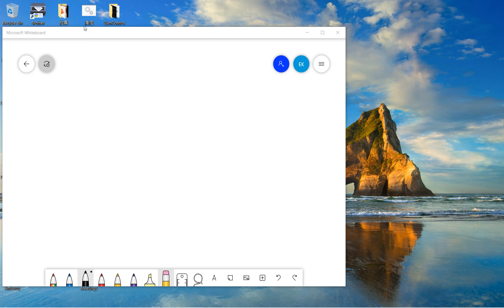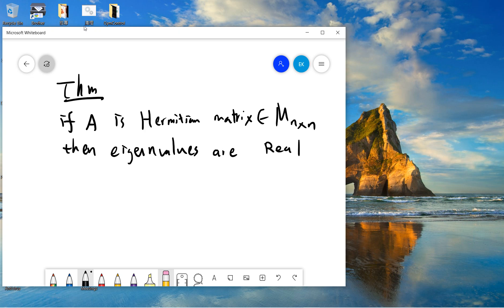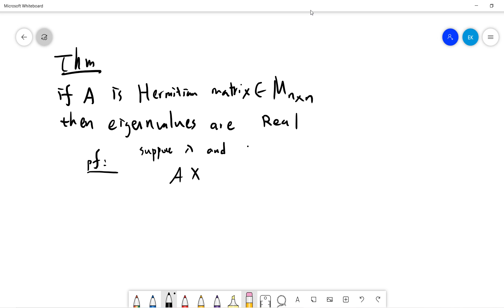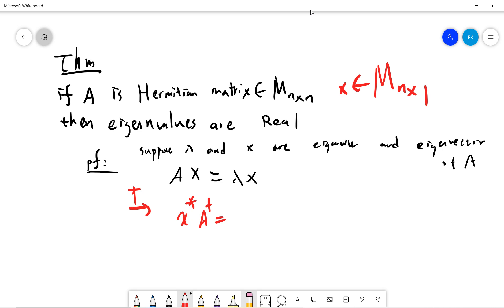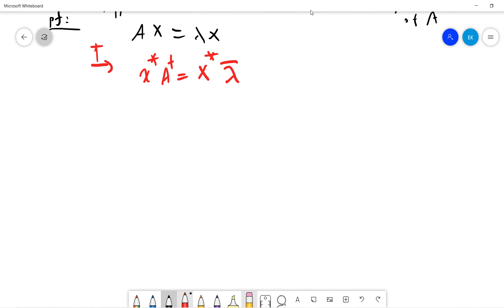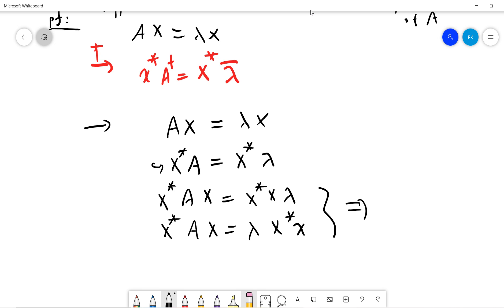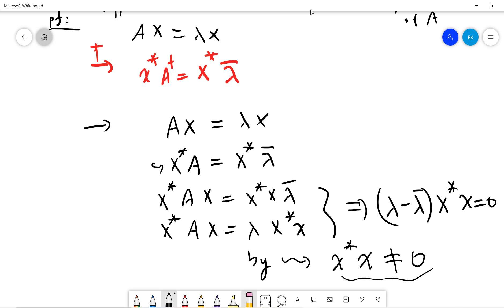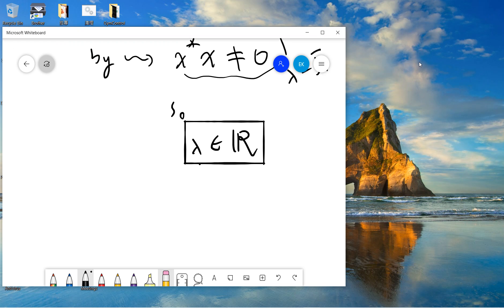Prove that the eigenvalue for Hermitian matrix is real